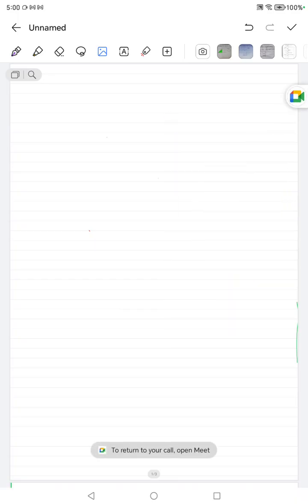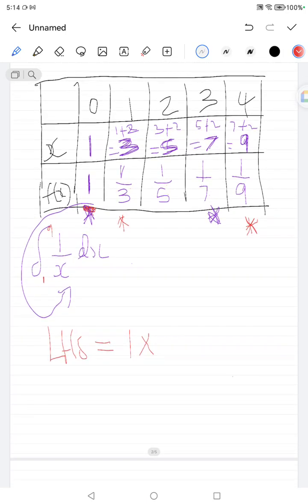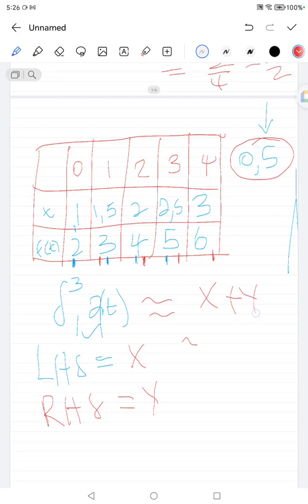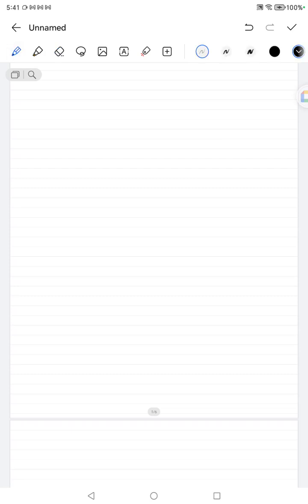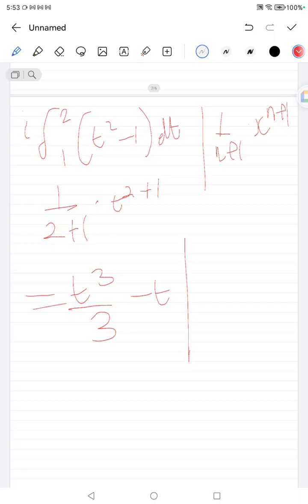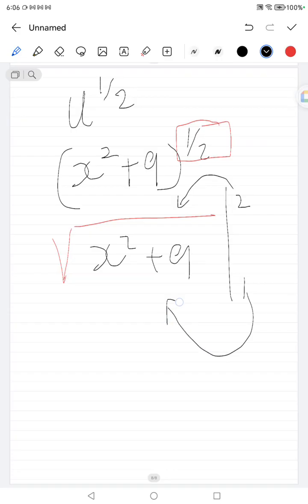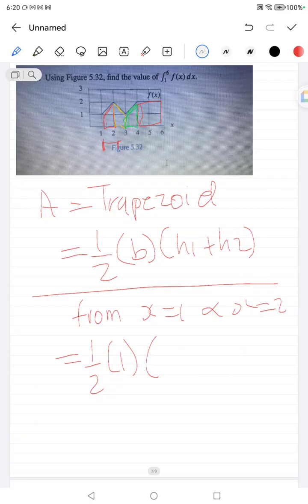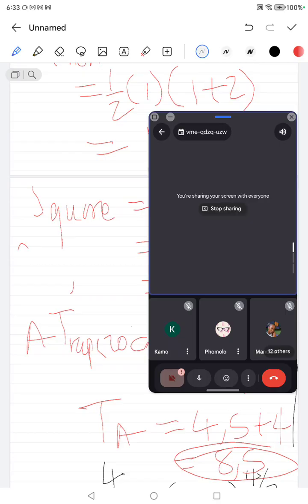Fundamental theorem | Areas of a graph | integration